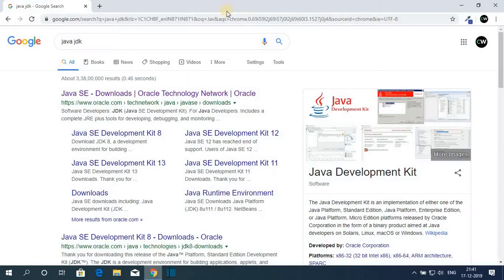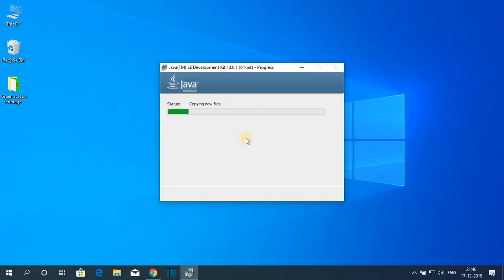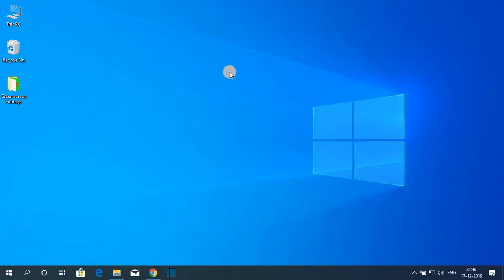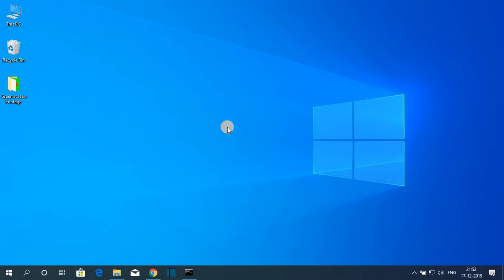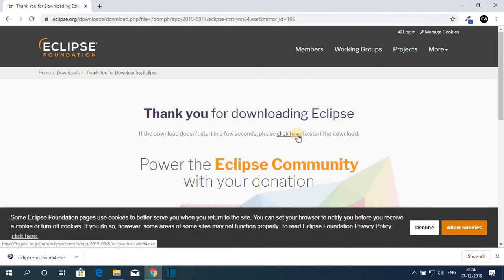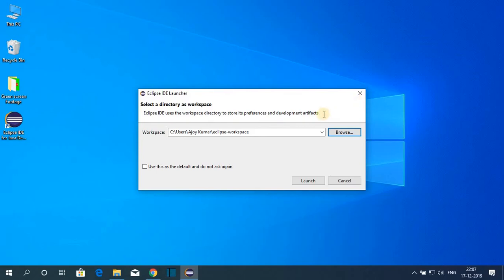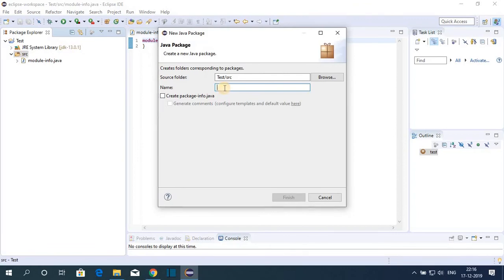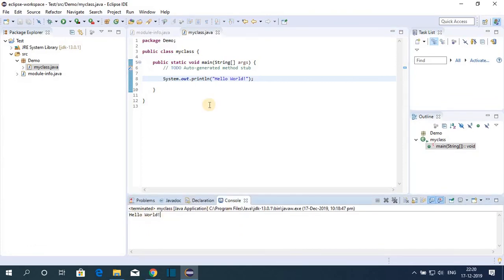How to Setup Eclipse IDE for Java Development on Windows 10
In this video, we will learn How to set up Eclipse IDE for Java Development on Windows 10. How to Setup Eclipse IDE For Java.